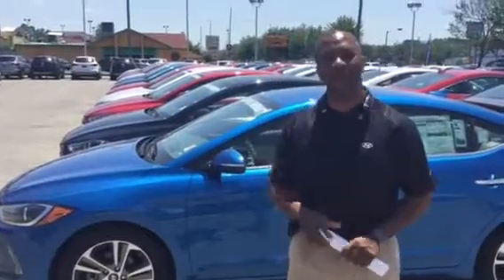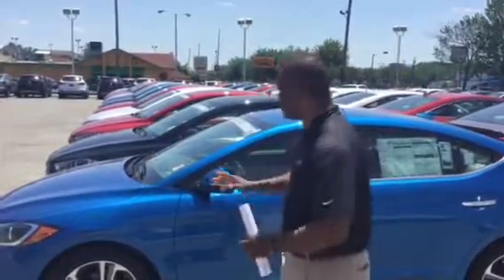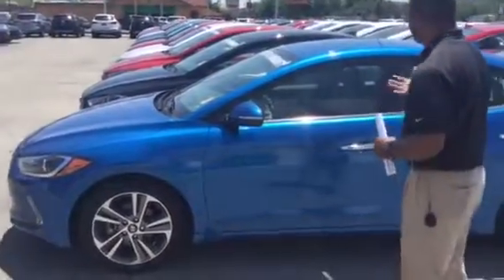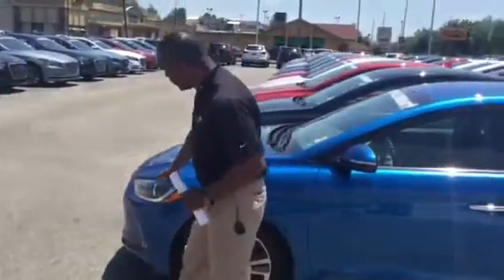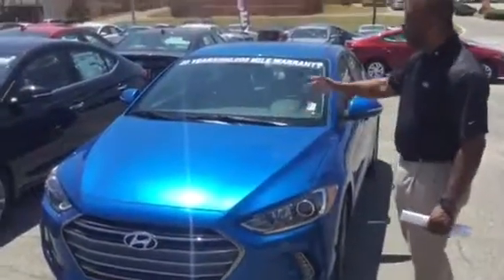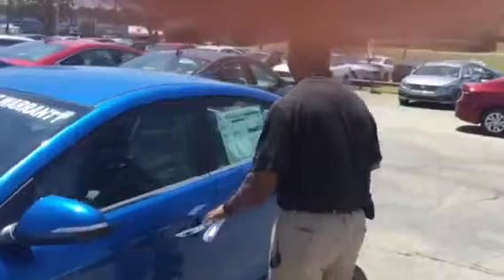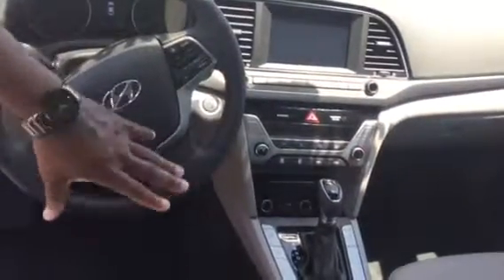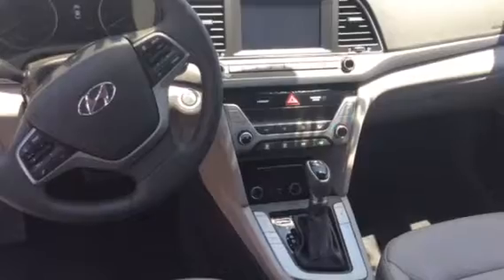Celia's 2017 Elantra @ Tameron Hyundai in Hoover